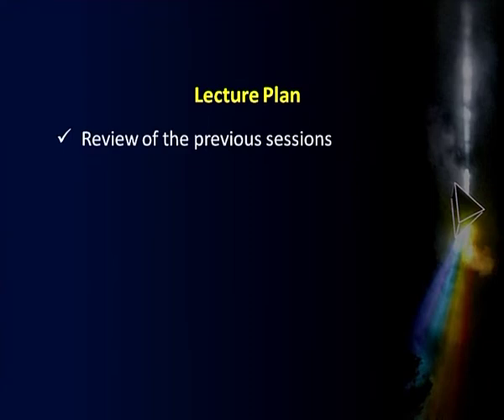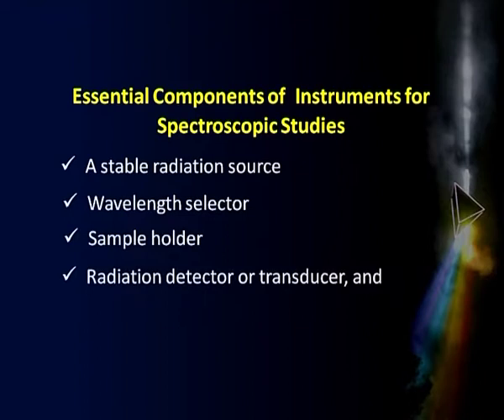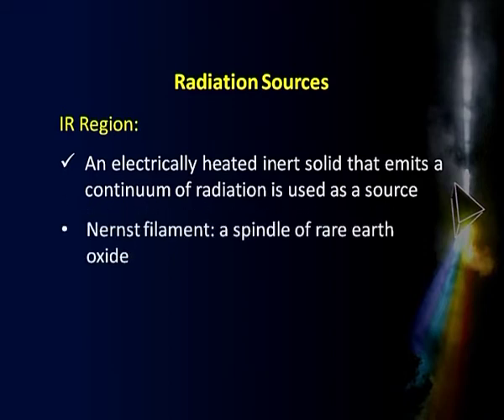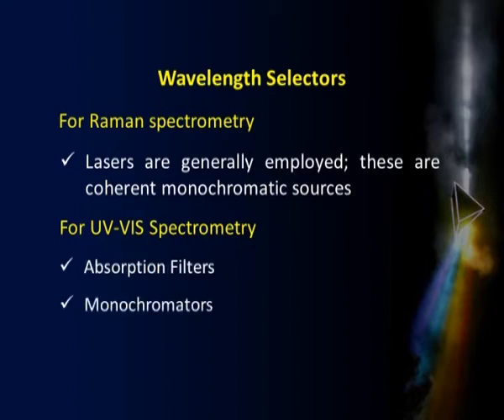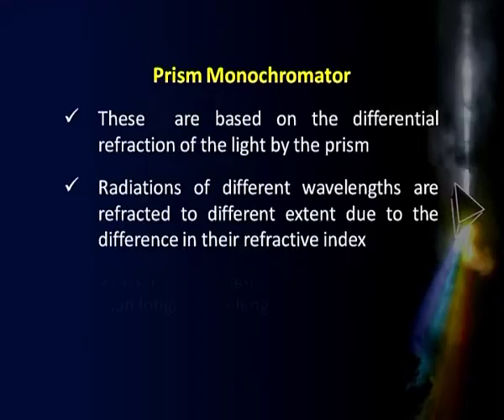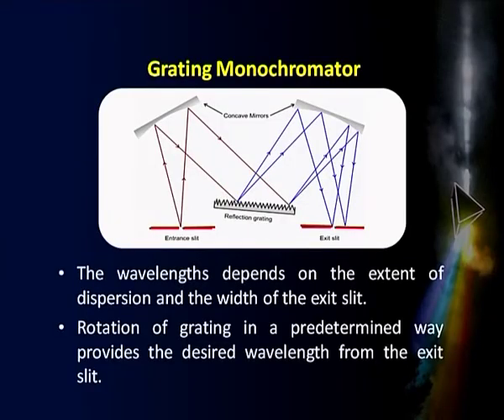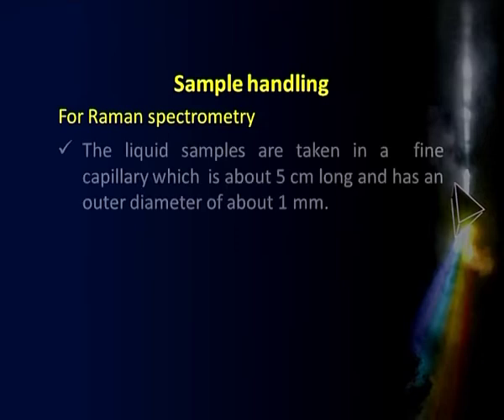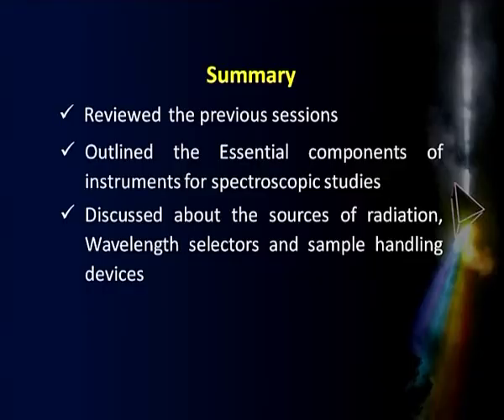Basic aspects of instruments for molecular spectroscopy